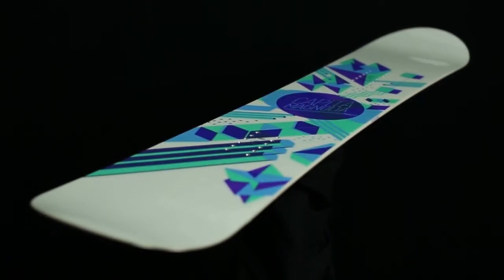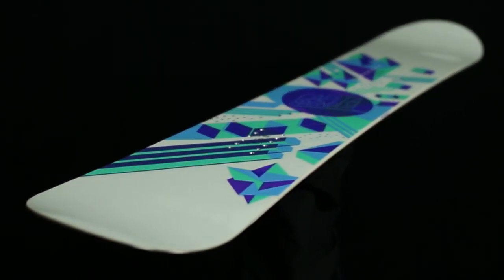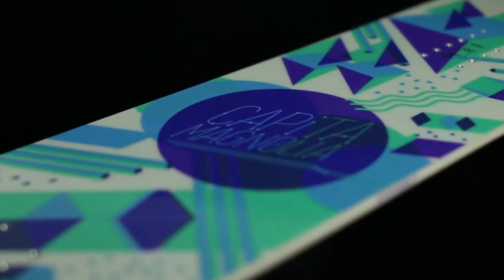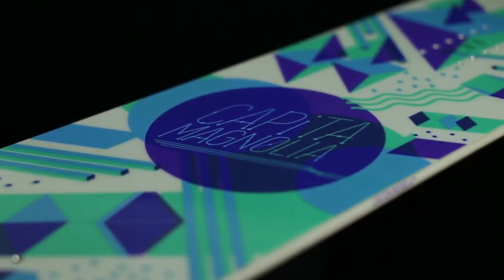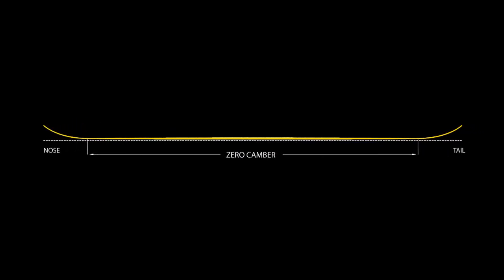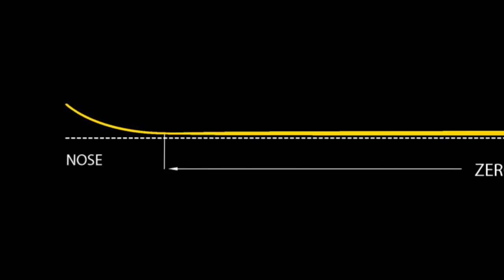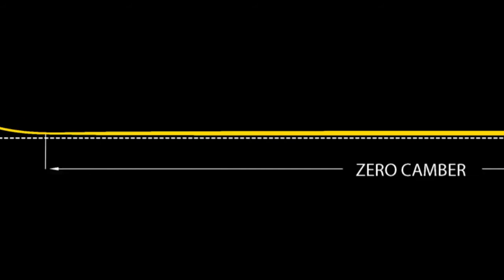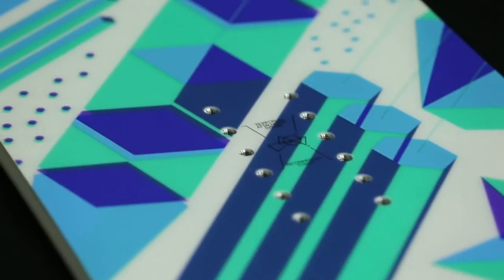CAPiTA Magnolia 2015/2016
Inspired by the timeless Outdoor Living series, this perfectly balanced women's freestyle board is stable, supportive and poppy - yet forgiving and easy to ride at the same time.